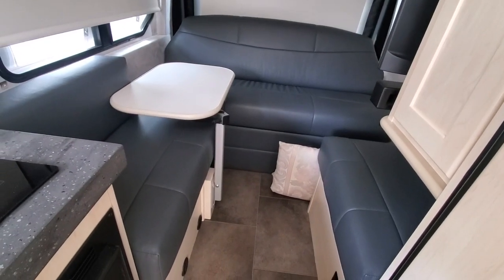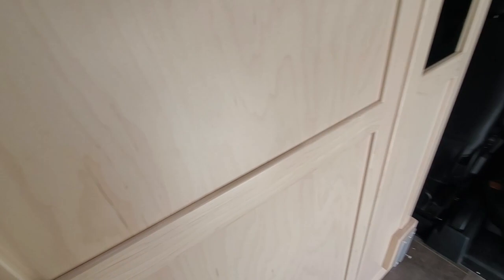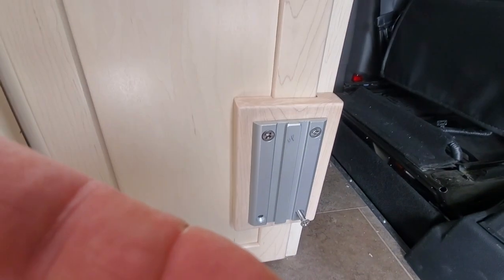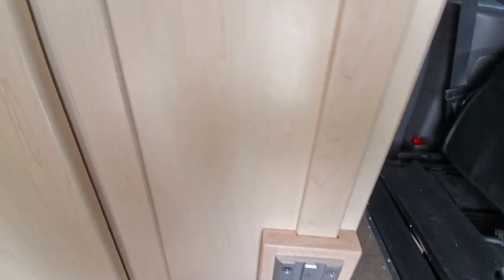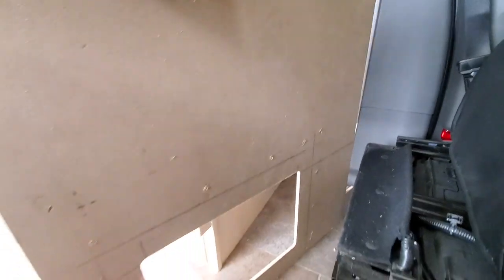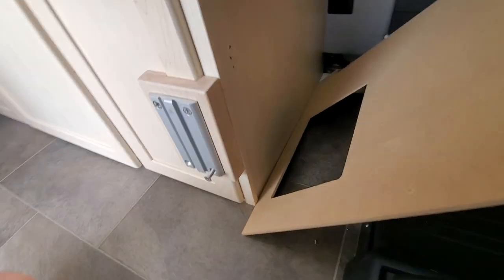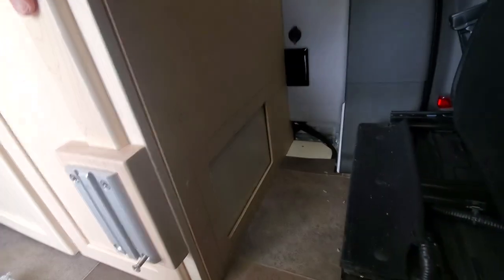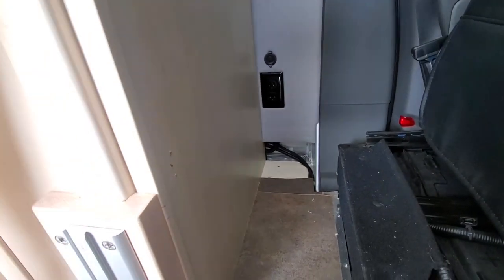Pleasure Way Van Hidden Storage Space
While installing a 2nd Lagun table mount in my 2021 Pleasure Way OnTour 2.2, I discovered an untapped, hidden storage nook.